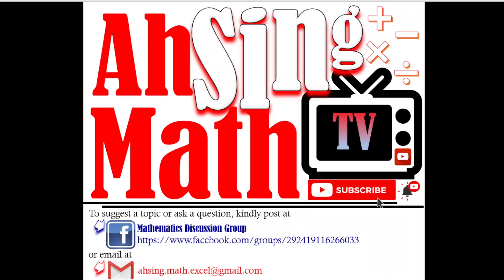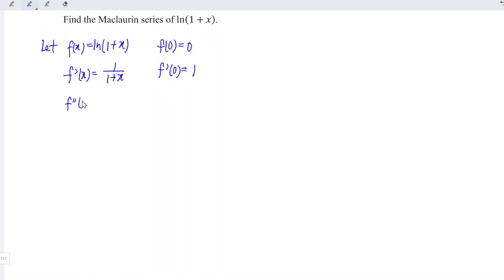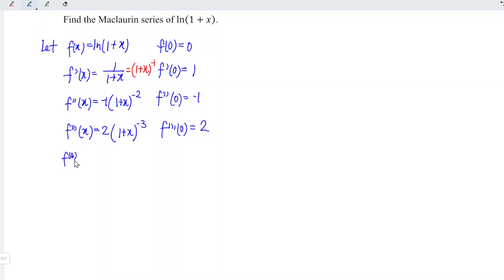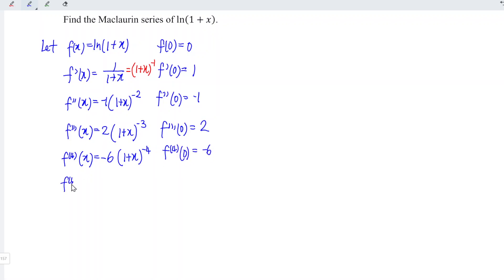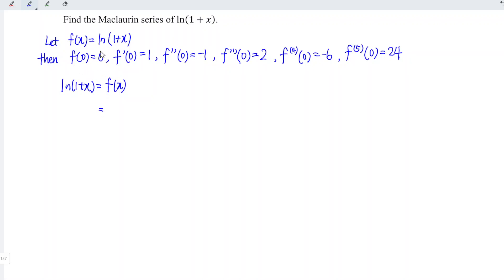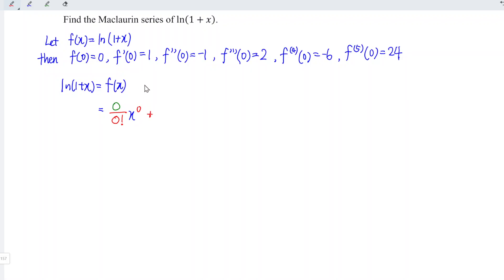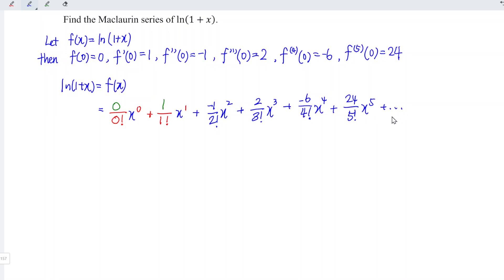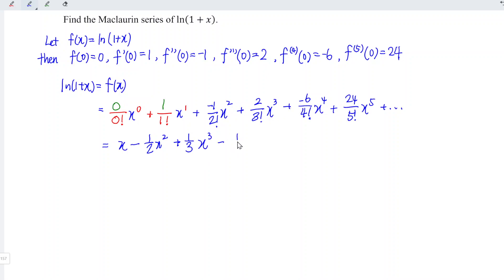Maclaurin series ln(1+x)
A method without referring to formula!
Maclaurin series of ln(1+x).
Maclaurin series expansion of ln(1+x).
Taylor series of ln(1+x) at x=0.
How to expand ln(1+x)?